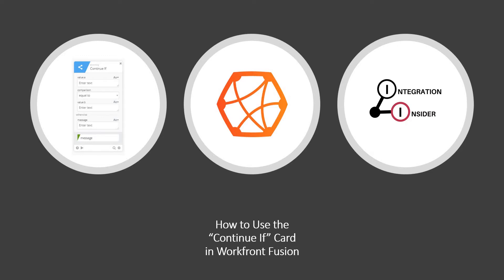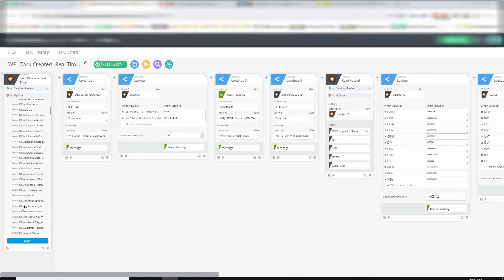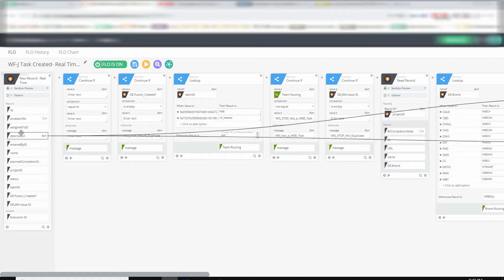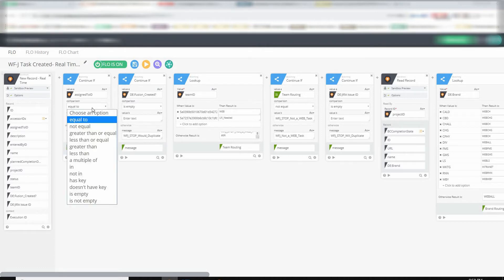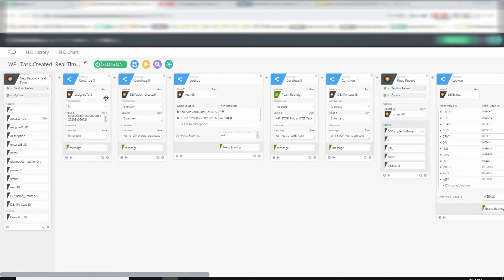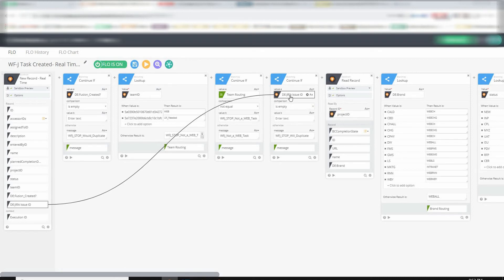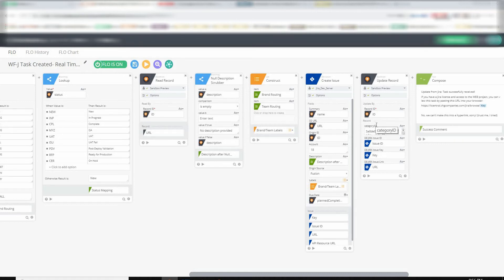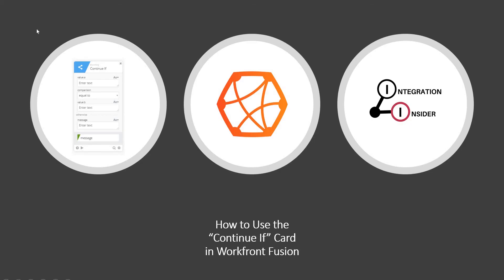How to Use the Continue If Card in Workfront Fusion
A short overview of the function and several applications of the Continue If card in Workfront Fusion. Helpful for: stopping FLOs when they do not apply, avoiding errors from being thrown by situations that the FLO was not designed to work for, and making sure that infinite loops are not created.